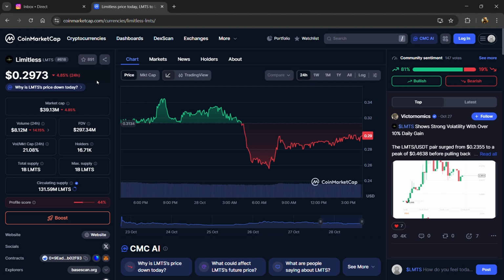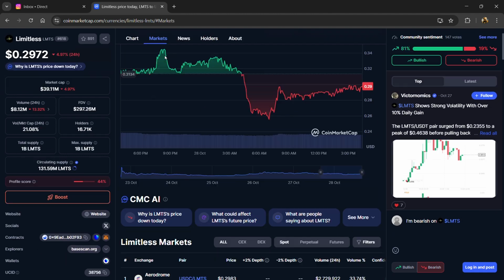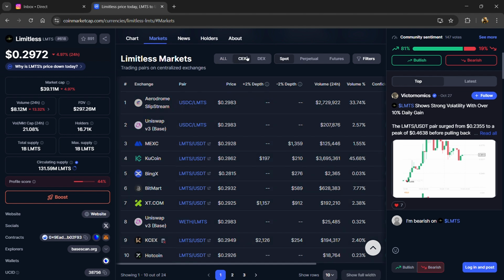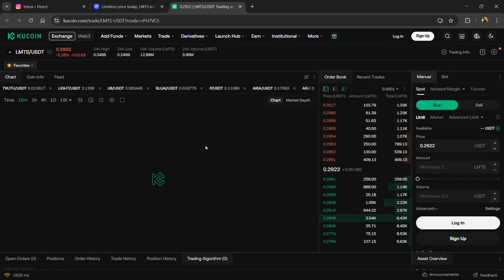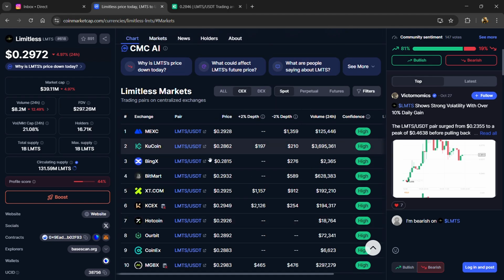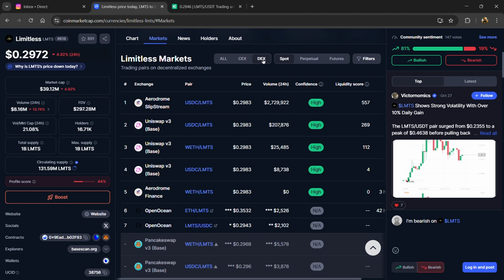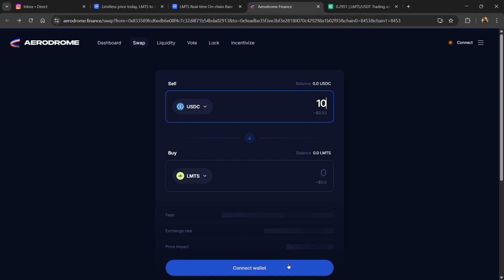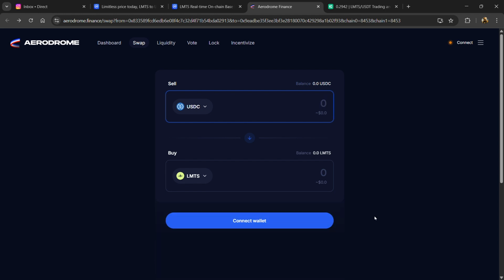Is Limitless ($LMTS) Token Good or Not ??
In this video, I will share a Review of the Limitless ($LMTS) token and security parameters and also check whether the crypto project is good or not. I have collected all the data from online sources, so please don't take this video as financial advice. I am not a financial advisor.